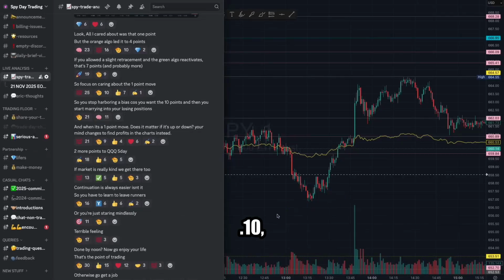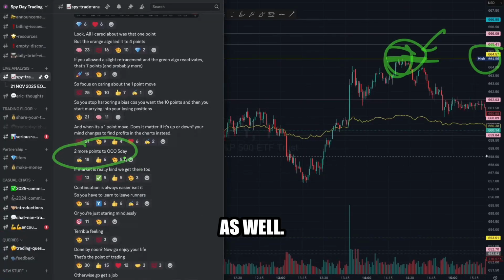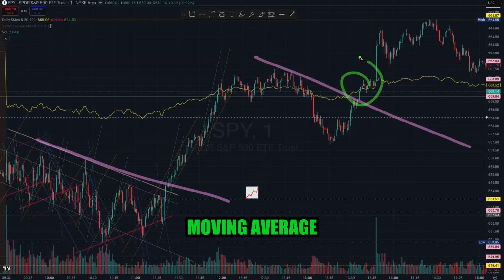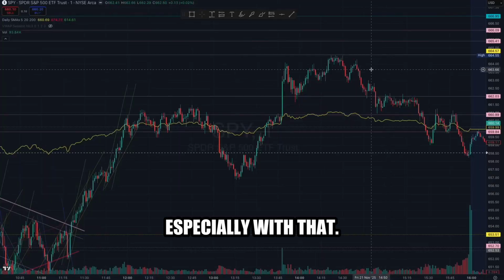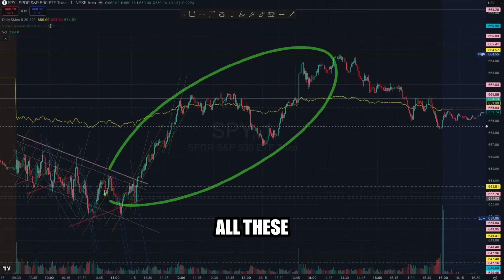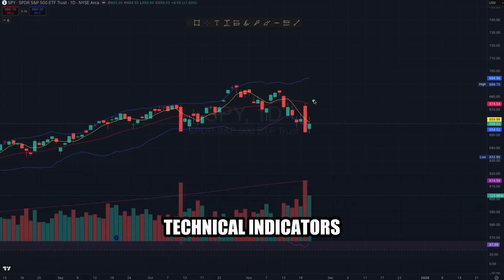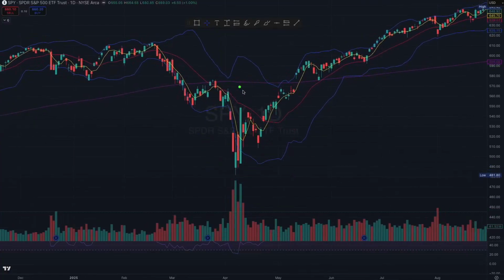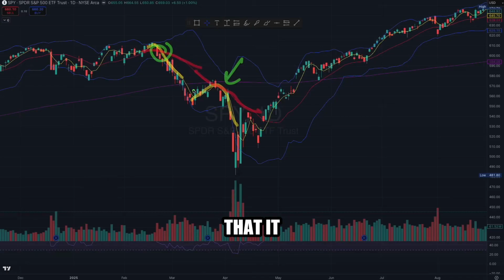THE WORST MAY NOT BE OVER - How to Prepare For The Week Of Trading - Technical Analysis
Learn how to hold runners. Build the skills daily and get in the reps.

Access the free training videos and resources. Important technical indicators for the week ahead.

This week will be lower volume as the Big Boys are off to Aspen. lol